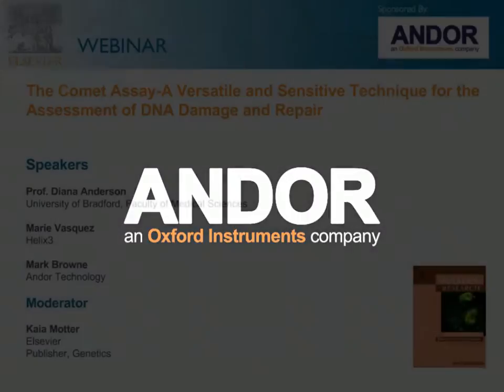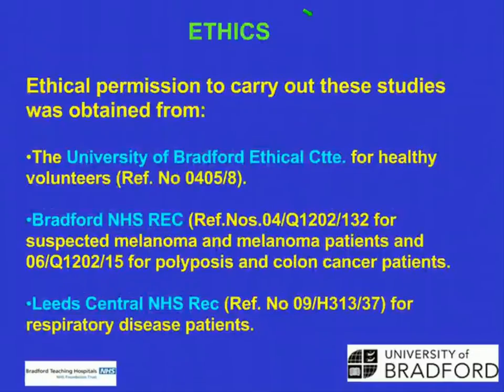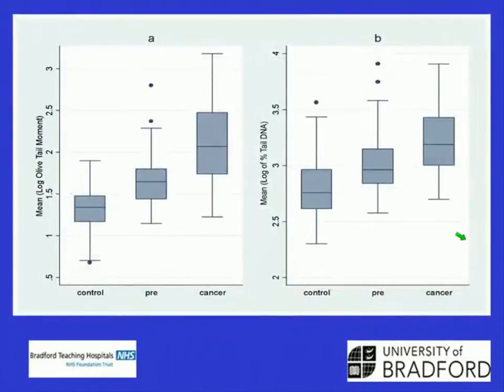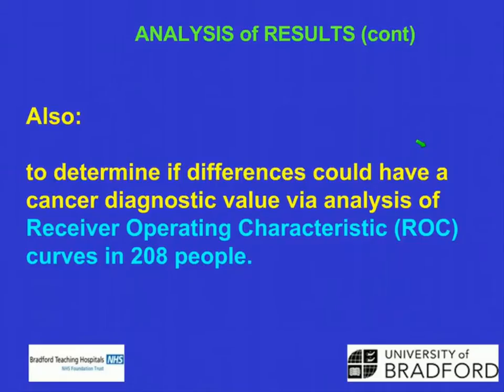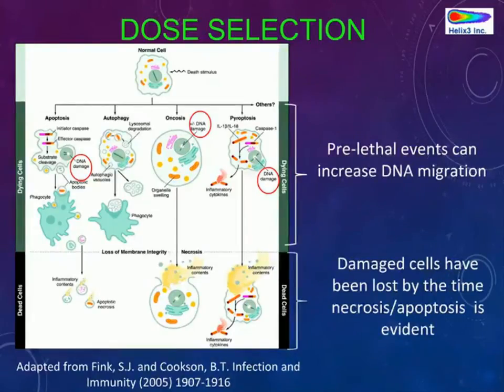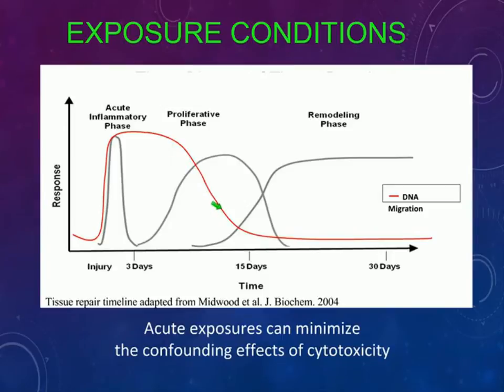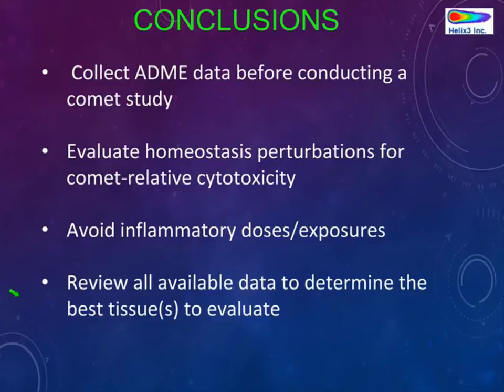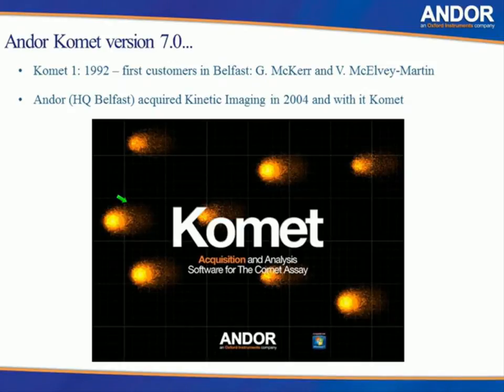The Comet Assay - A Versatile and Sensitive Technique for the Assessment of DNA Damage and Repair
The Comet Assay is a powerful tool for the assessment of DNA integrity with applications as diverse as cancer research, safety testing of pharmaceuticals and chemicals, environmental and occupational studies, dietary and even fertility research.

As the assay can be adapted to virtually any cell-type from almost any organism, study designs can be created to characterize DNA damage and repair as well as DNA integrity and applied to both the impact of treatments and exposures as well as to endogenous factors. In this webinar two well-known scientists in this field describe recent research applications the comet assay.